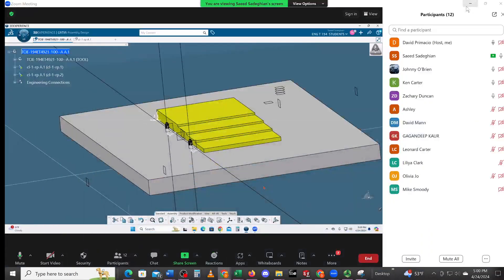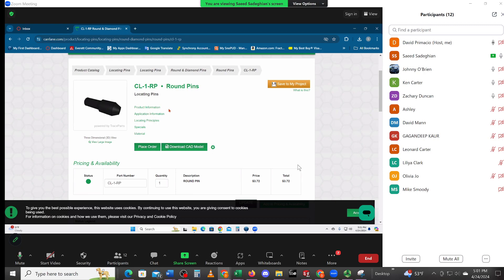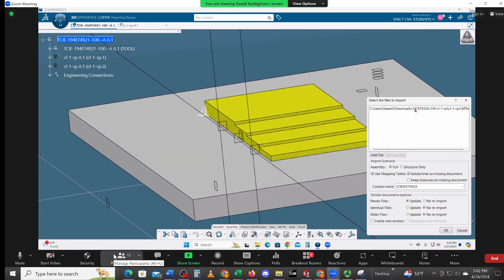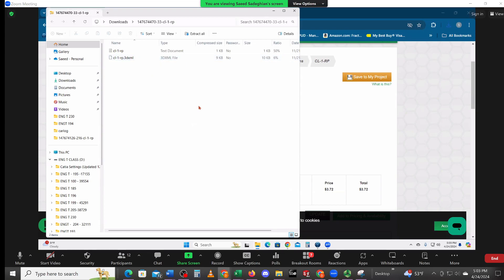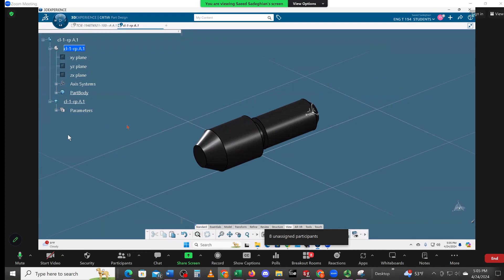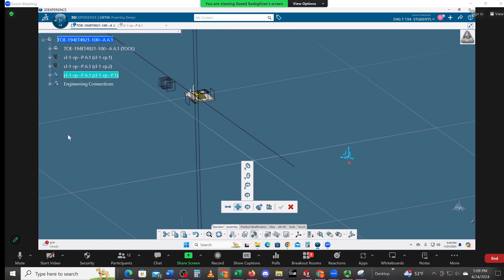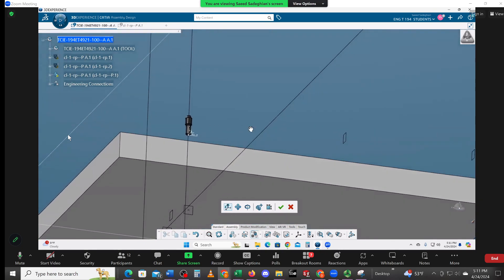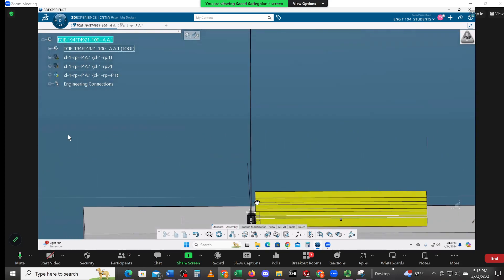How to Insert dowel Pins I 3DX Experience CATIA